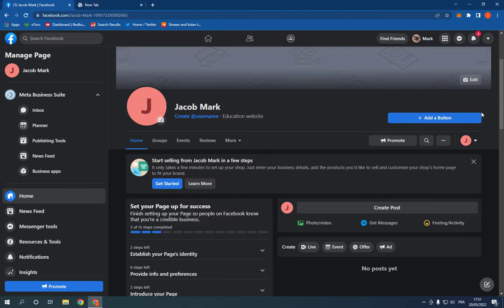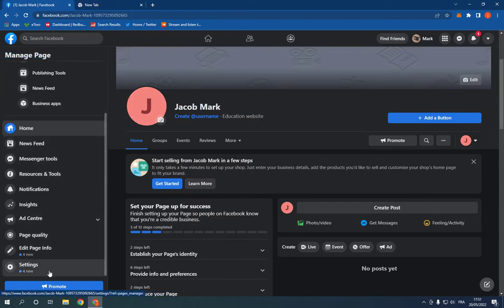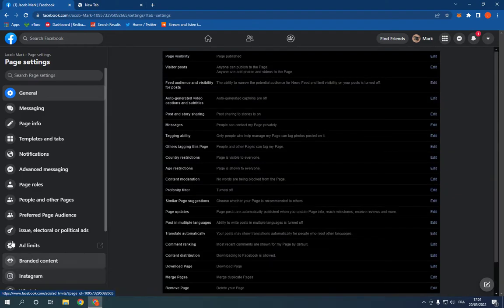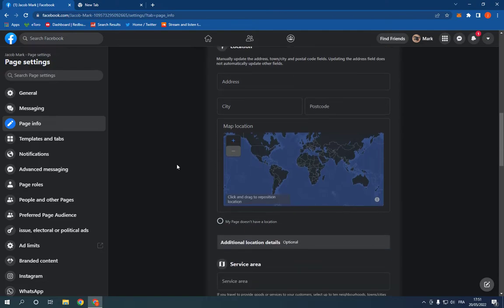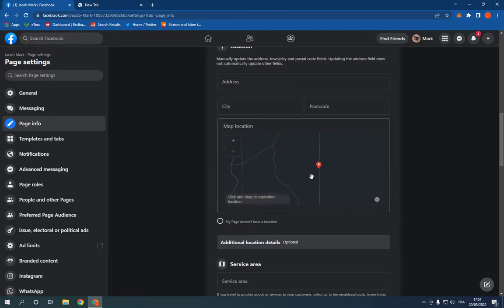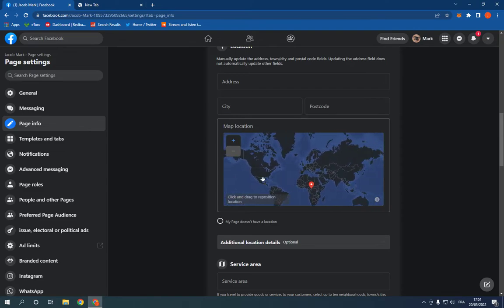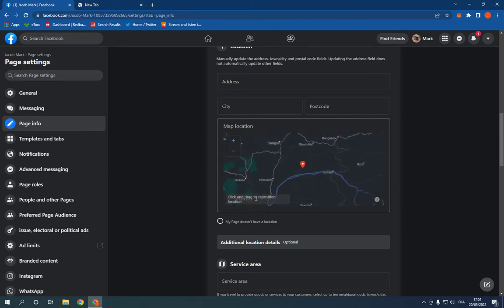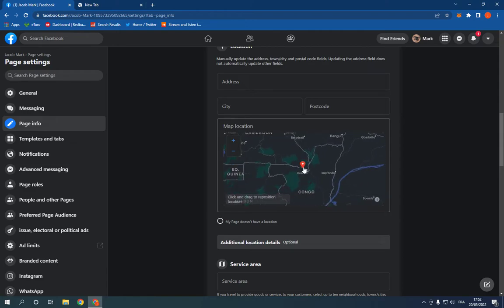How To Manage Your Map Location on Your Facebook Page on PC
in this video we discuss :